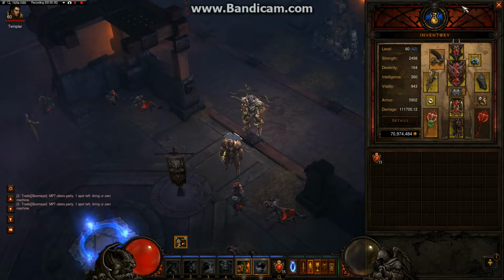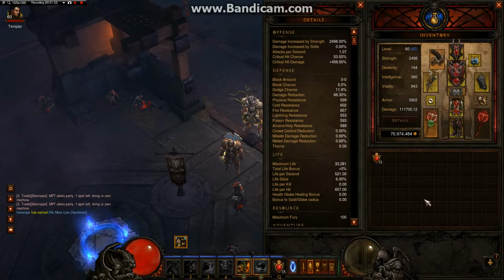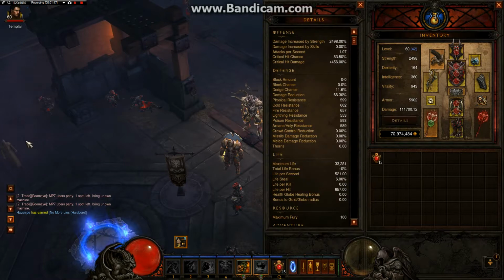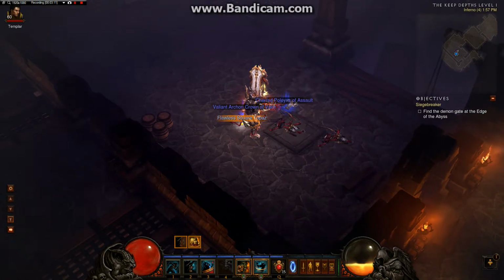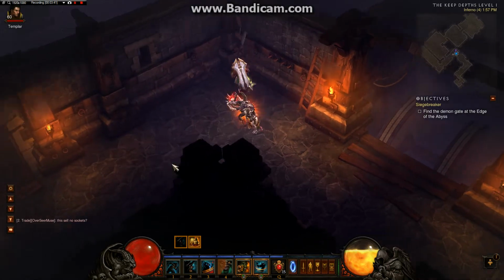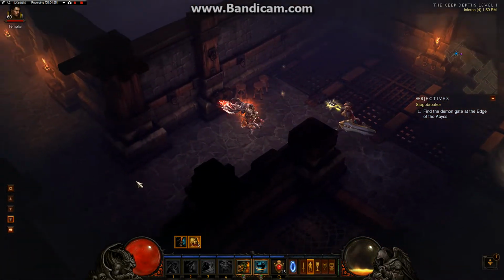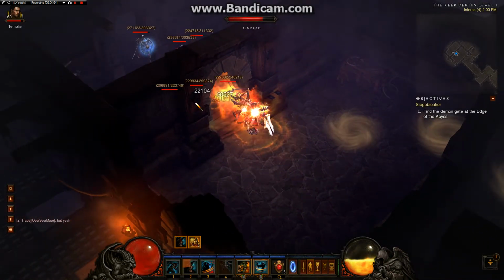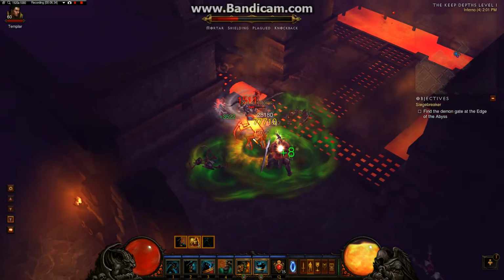Diablo 3: Whirlwind/Rend Gameplay 1080p HD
In this video I do some explaining on how to play the WW/Rend build that I am running with.  I even give a quick glance at my stats.